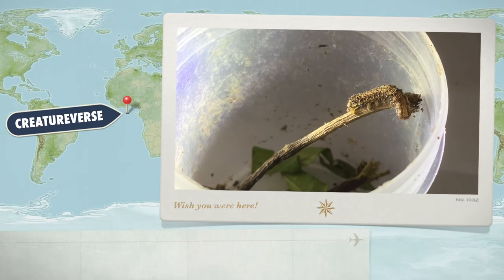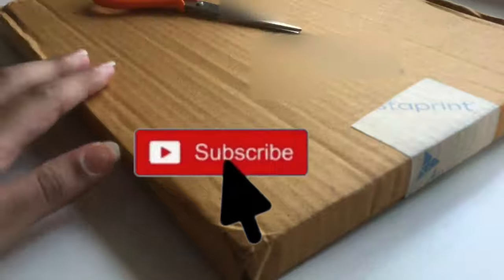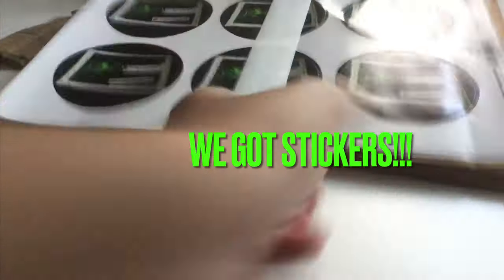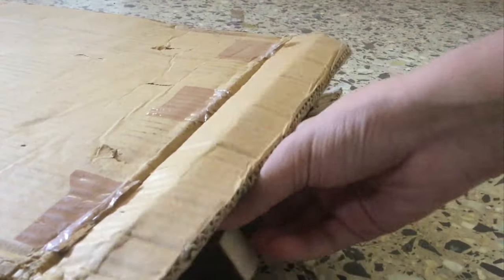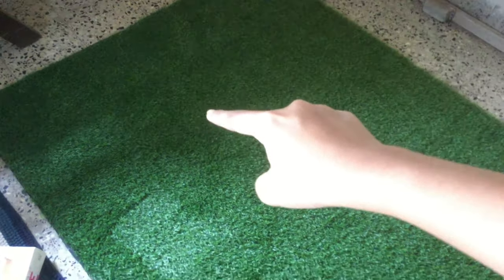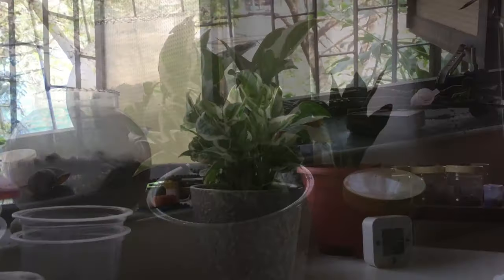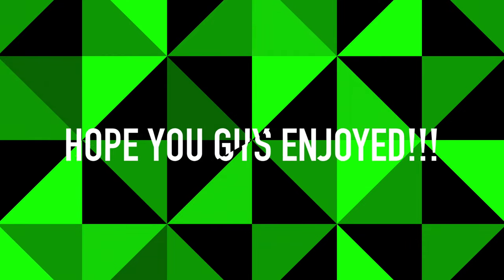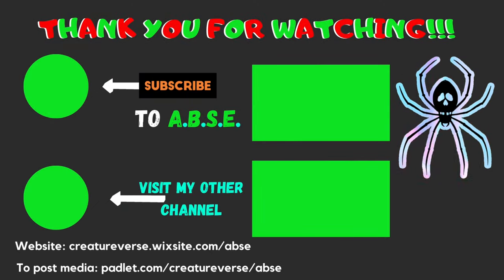Ultimate Upgrades PART 3!!! (A.B.S.E.)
A.B.S.E. Adventurers, I'm planning to put the stickers on my website so you guys can buy them! But, that will come in a few months...

UltimateUpgrades A.B.S.E.

Season 2